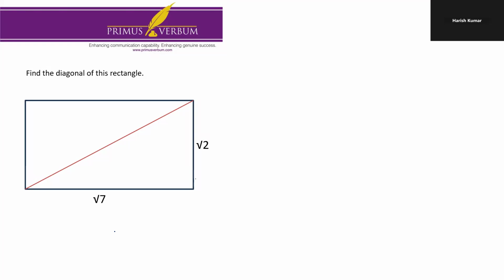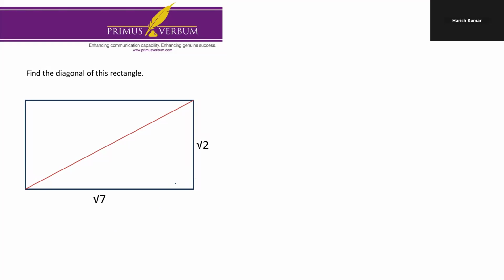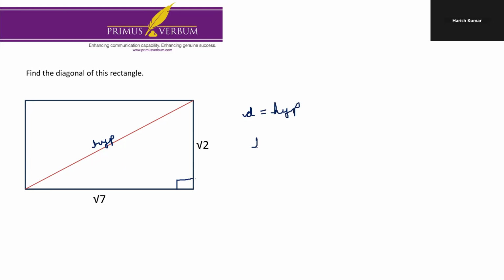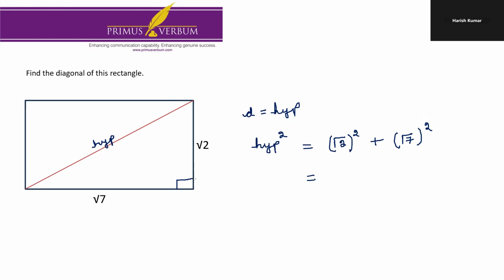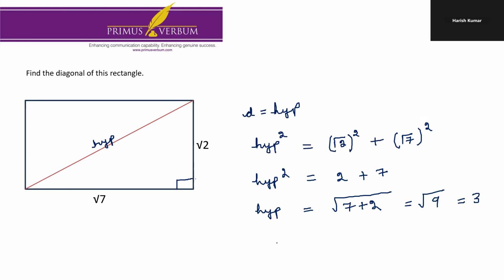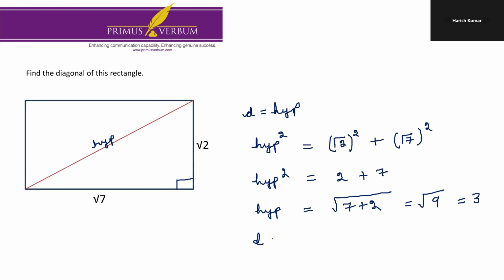Find Diagonal When Sides Are Square Roots | Geometry with Radicals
Problem:

You’re given a rectangle where the length is √7 and the breadth is √2.
What is the length of the diagonal?

In this video, we’ll apply the Pythagorean Theorem with square roots and simplify the answer step by step:

Diagonal = √(l² + b²)

l = √7, b = √2 → l² = 7, b² = 2

So, diagonal = √(7 + 2) = √9 = 3

🧠 What You’ll Learn:

How to apply Pythagoras Theorem with irrational side lengths

Simplifying square roots in geometry

Real exam-style MCQ problem solving

📌 Perfect for:

GRE / SAT / ACT Quant

Class 9–10 Geometry

Students learning radical simplification and geometry basics